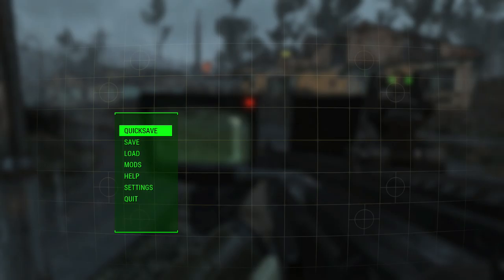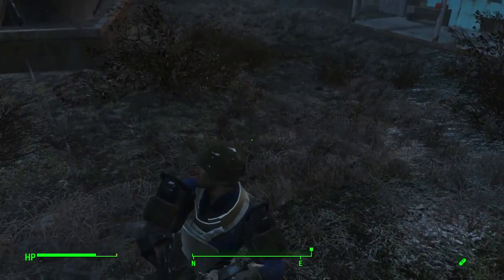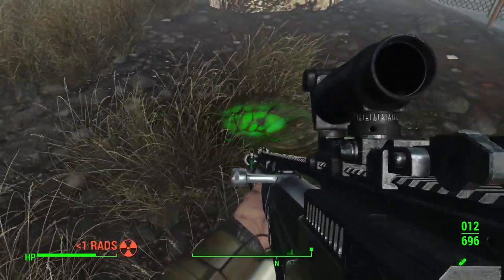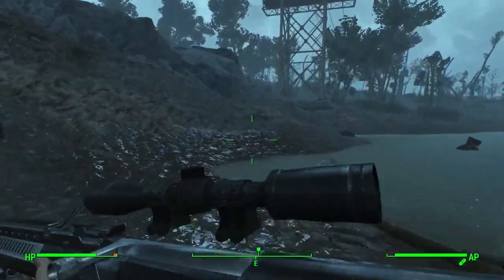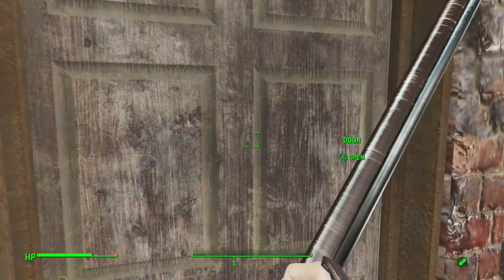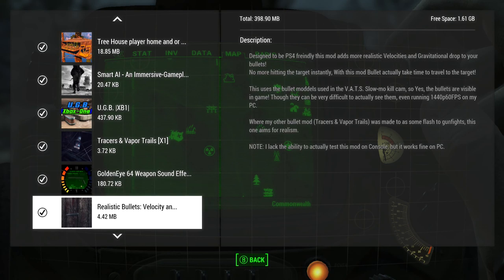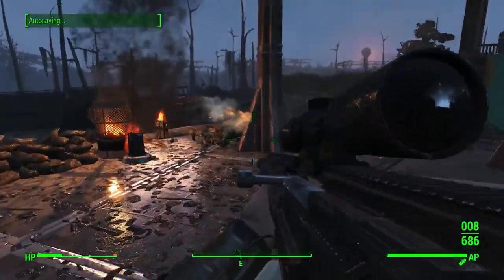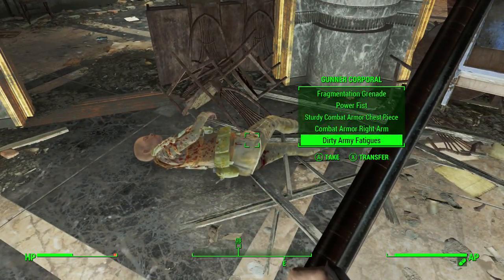TROCK'S ModBox episode 17: Anti-Material Rifles, U.G.B., treehouse, and Goldeneye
This is episode 17 of TROCK's ModBox for Fallout 4 on the Xbox One with live commentary. The mods in this video include...

 Modular Simonov PTRS-41 Anti-Tank Rifle by kazumamqj

Smart AI- An Immersive-Gameplay standalone

Tree House player home and or settlement by Killshots2

GoldenEye 64 Weapon Sound Effects for Deliverer (Walther PPK) and Handmade Rifle by Casey_Mongillo

U.G.B. XB1 by FelloutIsLife

Tracers & Vapor Trails {X1} by ShanicTheOatMeme

Realistic Bullets: Velocity and Gravity by ShanicTheOatMeme

Unofficial Fallout 4 Patch by Arthmoor

Enhanced Blood Textures Basic by dDefinder

Realistic Sound XB1 by gadogred

True Storms: Wasteland Edition (XBOX)- Storm and Weather Overhaul by fadingsignal